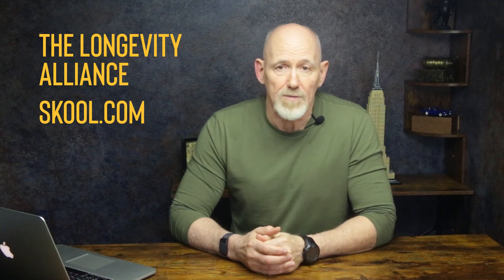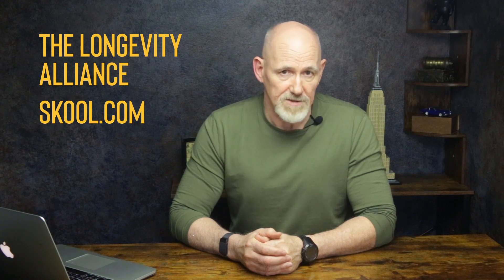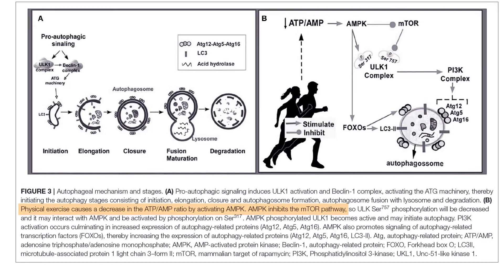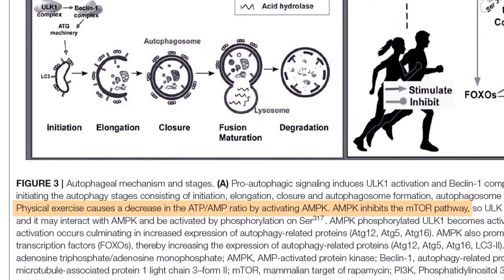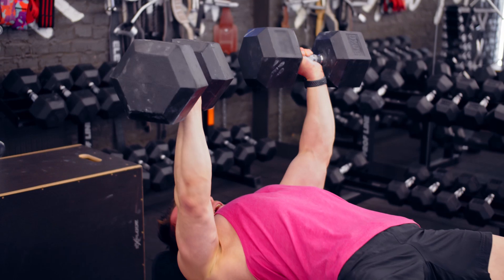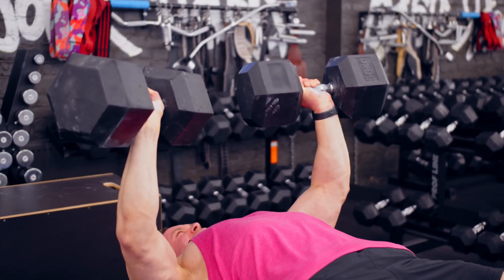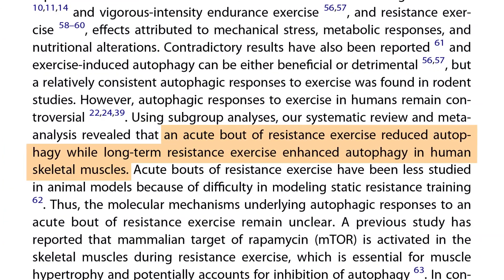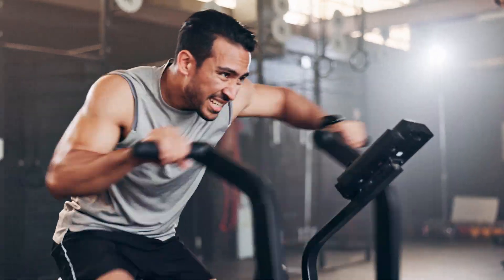How Exercise Triggers Deep Cellular Repair [2025]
Exercise isn't just about building muscle or burning fat—it's one of the most powerful tools for cellular cleanup and age reversal. In this video, I break down the science of exercise-induced autophagy, a critical longevity mechanism triggered by physical effort.

Learn how different types of exercise—resistance, endurance, and high-intensity—activate autophagy in muscles, the brain, and the immune system. Understand why most workouts don’t maximize this effect, and what you can do to train smarter for long-term health.

You’ll discover:
•    What autophagy is and why it matters for aging
•    How exercise turns on your cellular recycling systems
•    Why intensity, frequency, and consistency matter
•    How to train in ways that enhance longevity, not just fitness

👉 Join my free Skool community: The Longevity Alliance
Get full access to my Foundations of Longevity course, live weekly Q&As, and a private forum of fellow longevity seekers.